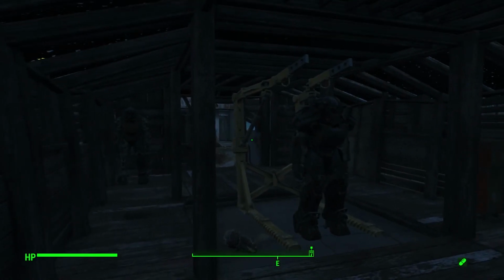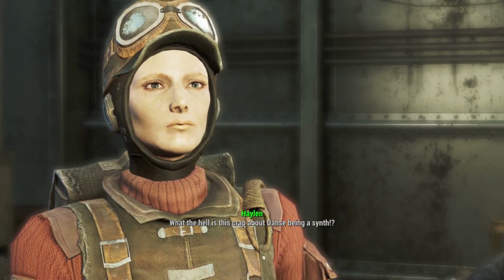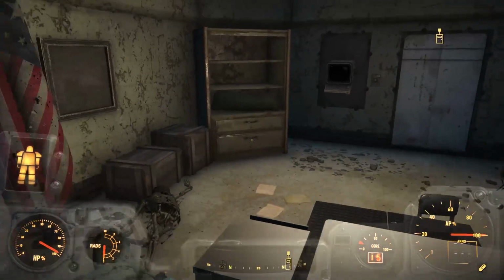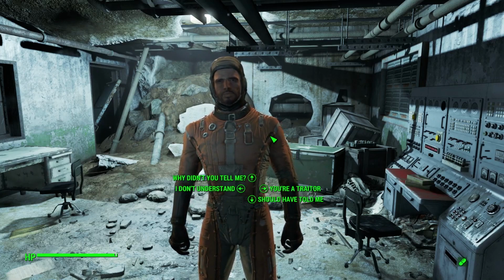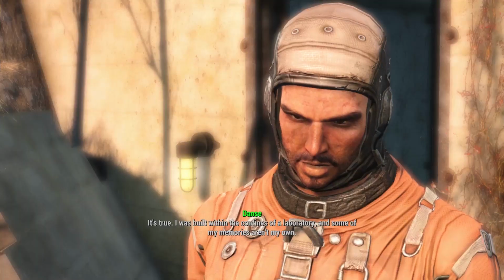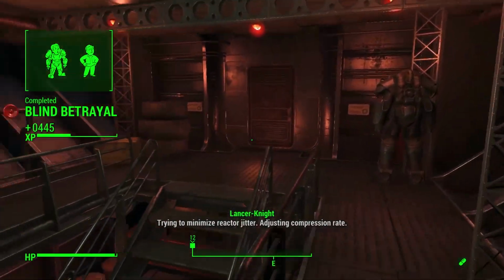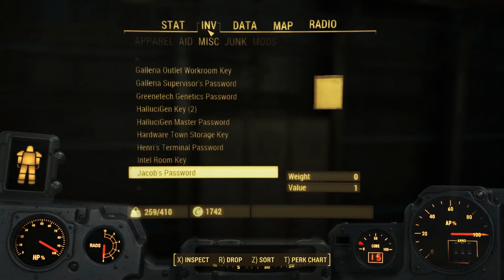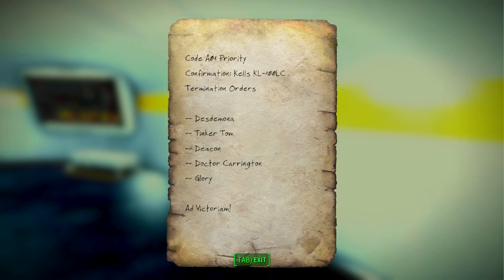Fallout 4 Explosives Only - Part 39: Saving the Last Danse? - Fallout 4 Let's Play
Fallout 4 Explosives Only returns with revelations galore, as we are informed that Paladin Danse is... a synth! But is it true or is it a cruel trick?

We track down Danse, who is hiding in an old bunker and, inexplicably, is dressed like an astronaut for some reason.

But what is the tale? Is he a synth? Or is he being set up? And what does Betty do about the whole situation?

We also visit Father, who sets us on the trail of a rogue synth who needs catching immediately. So with great urgency, we... loot the whole of The Institute! Priorities and everything. Ooh, tweezers...